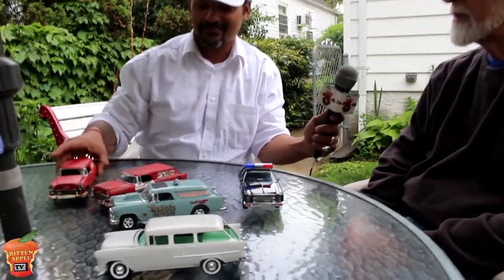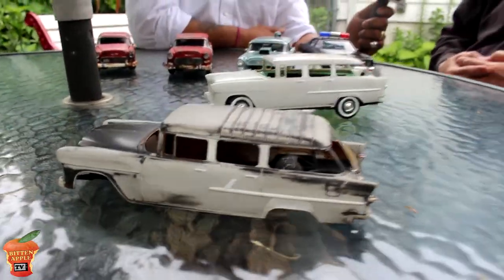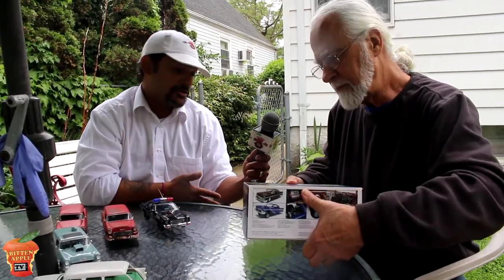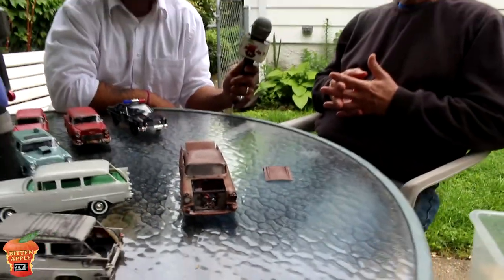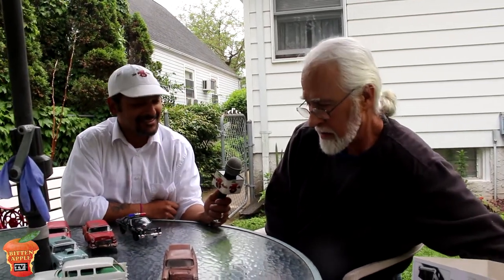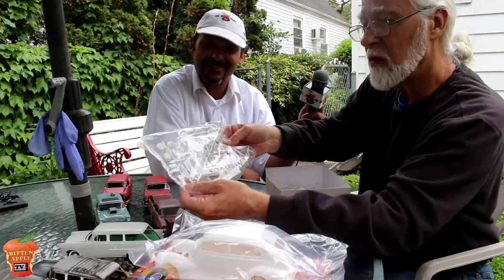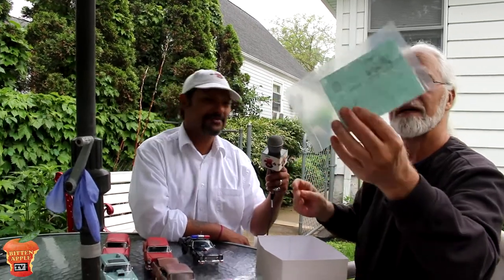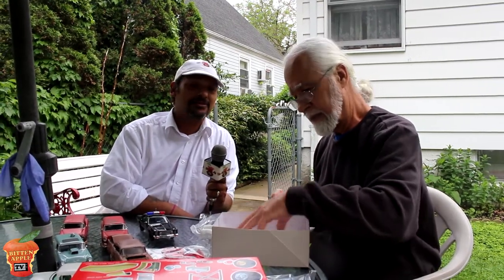Lous Lobby Tom Tramontano LOUnacy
Welcome to Lou's Lobby come in lets Chat. Today we talk to Tom Tramontano from LOUnacy. We talk about his latest projects toys and life in general.

Be sure to save your favorite videos with our sponsor Clipkick TV App, the app that allows you to save all of your favorite online videos from all platforms in one convenient location.

Don't forget to keep track of your favorite Bitten Apple TV videos with CLIPKICK, where you can save all of your favorite online videos from any platform, in one location, make a playlist without killing your phone's memory.

profits go to Charity for Challenged Athletes